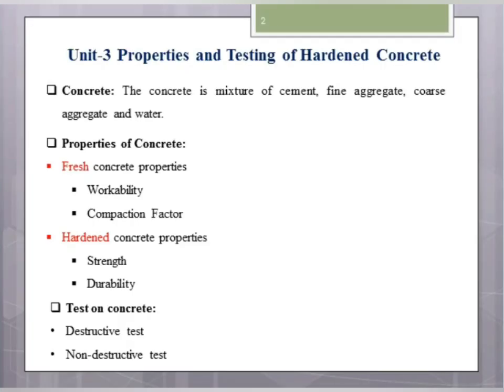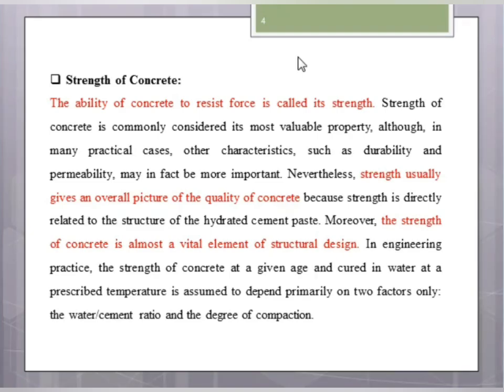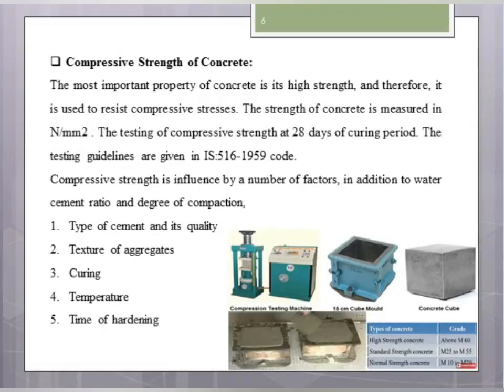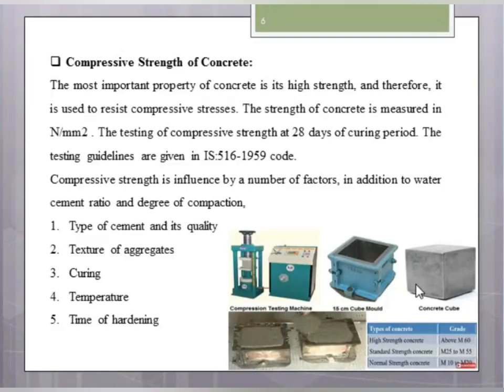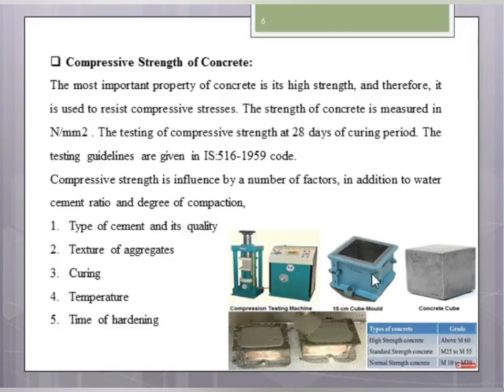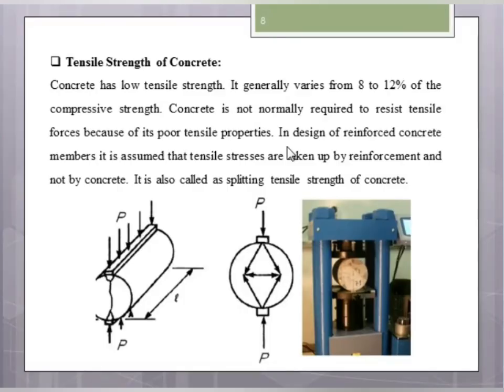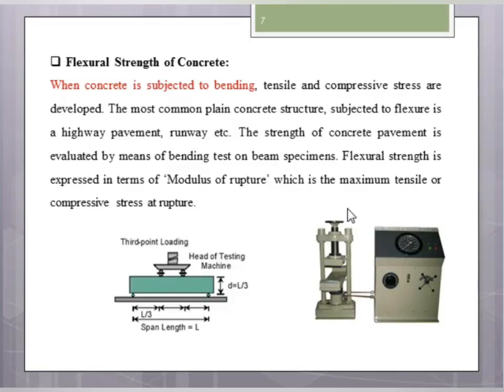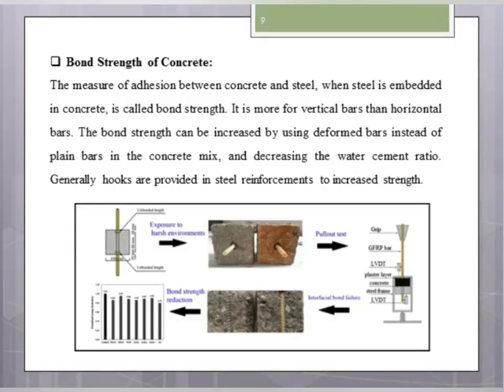PROPERTIES AND TESTING OF HARDENED CONCRETE | CONCRETE TECHNOLOGY